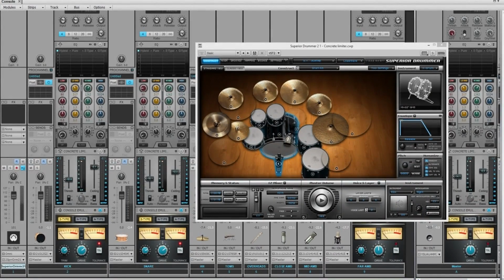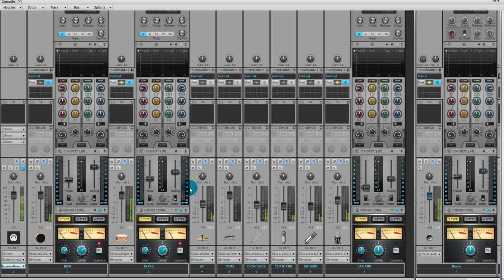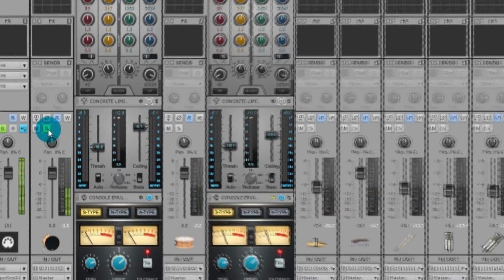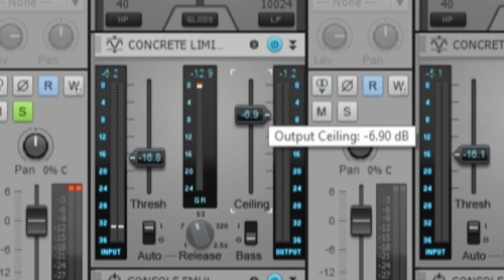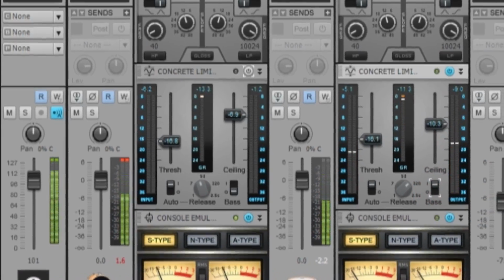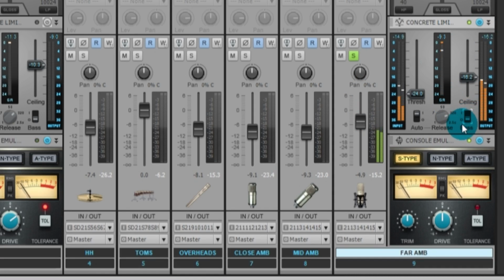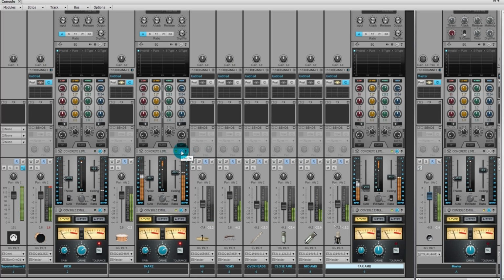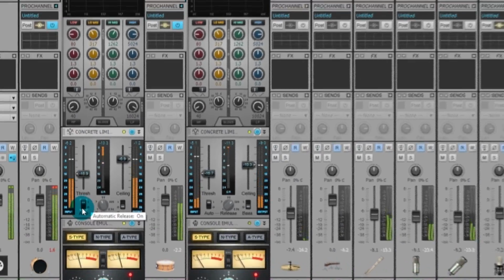Concrete Limiter - Cakewalk ProChannel module review/demo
Short video showing the Concrete Limiter, used in Sonar X series, that utilizes the ProChannel.  A great, transparent module that I highly recommend.  Cakewalk has great videos on it as well, but I made one because I like it so much and wanted to help spread the word.  I used a drum kit in this vid to help show what the limiter can really do.  It excels on drums, but of course can be used on busses and certainly tons of other sound sources.